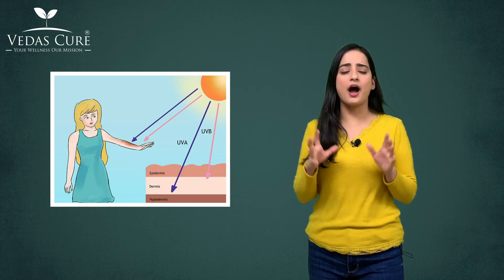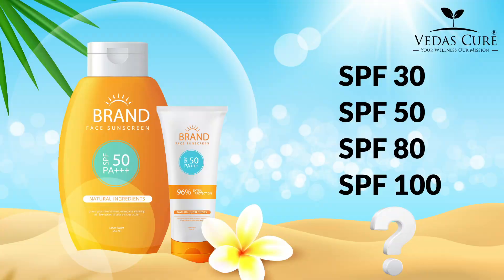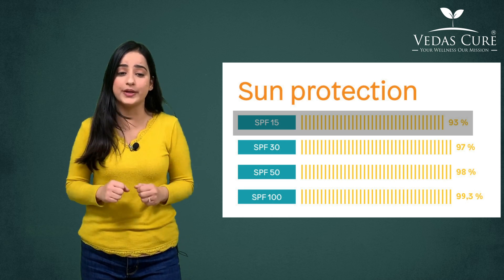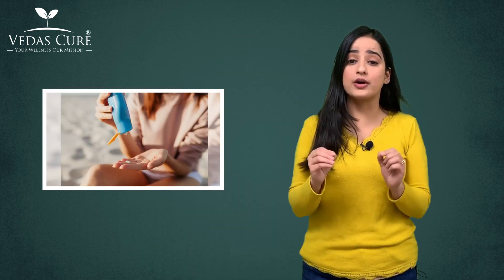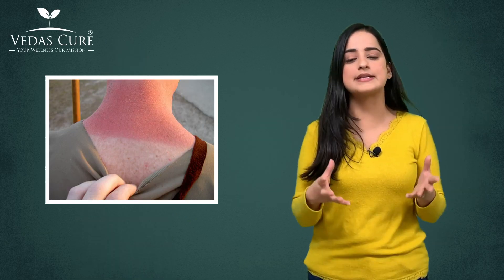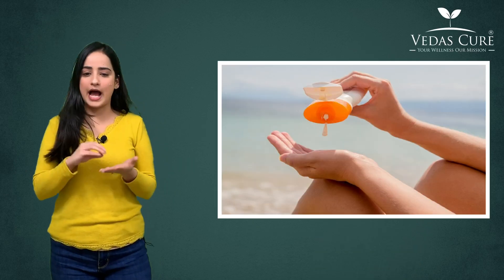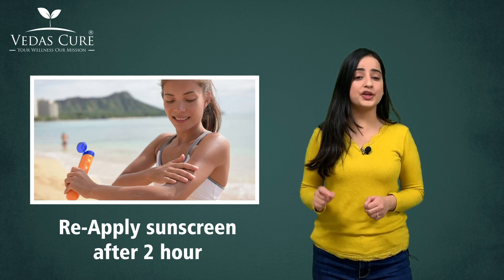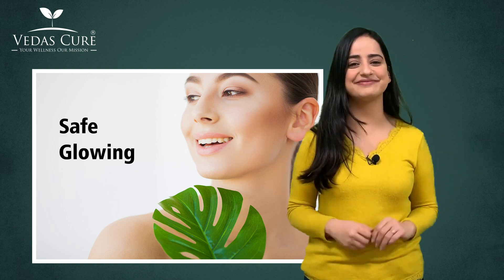Best Sunscreens For Everyday Use: SPF 30 Vs. SPF 50 Vs. SP 80 or SPF 100 | Find the Best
To protect our skin from the harmful UV radiations of sun is really important and we do apply sunscreens for that. But which sunscreen is better Is it SPF 30 or SPF 50 or SPF 80 or SPF 100?

So let me tell you, protection does not increase in proportion of the SPF number. The higher you go, the less added benefit and SPF 15 gives about 93% of protection against UV rays. Spf 30 give 97%, SPF 50 gives about 98%, and SPF 100 gives around 99% of protection.

Rather than focusing on SPF number, you should focus on how much sunscreen you use, how focus on how much sunscreen you use, how often you are reapplying it and whether the sunscreen is broad spectrum or not.
Like does it protect your skin from UVB rays and UVA rays that cause sunburns and skin cancer?
To ensure the best UVA protection, look for the ingredients like zinc oxide, titanium dioxide, benzone or avobenzone.

Take an ounce of sunscreen in your hands and apply it properly. Apply it around 20 to 30 minutes before going out so your skin can absorb sunblocking chemicals easily.

Also, make sure that you are reapplying your sunscreen after every 2 hours, whether it is sunny or cloudy days, even waterproof sunscreens can stop working after a few hours, so apply your sunscreen regularly and keep your skin safe and glowing.